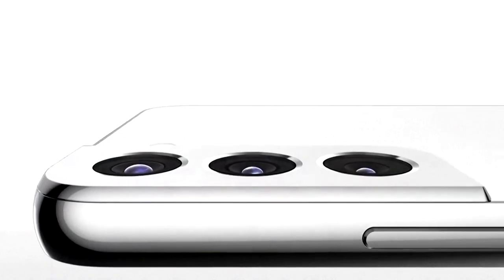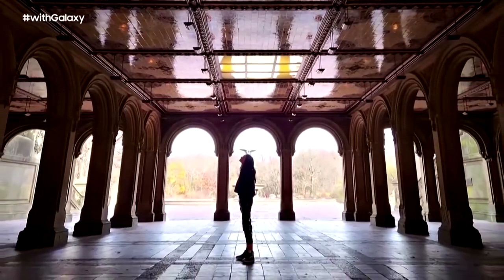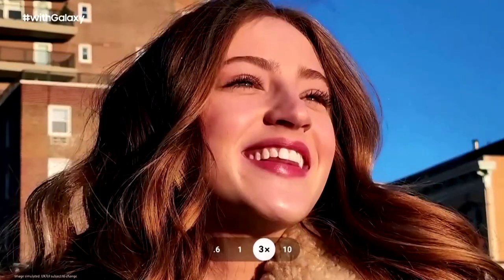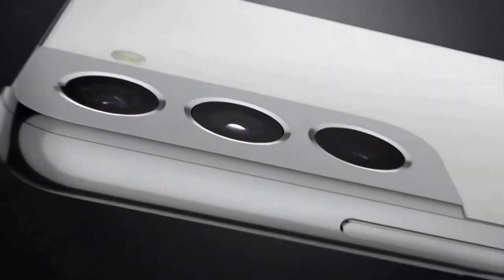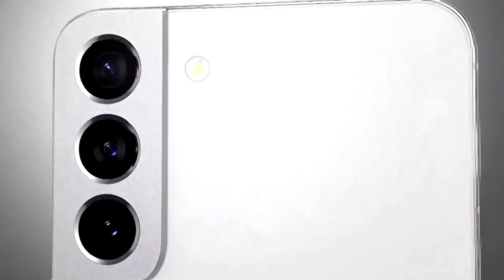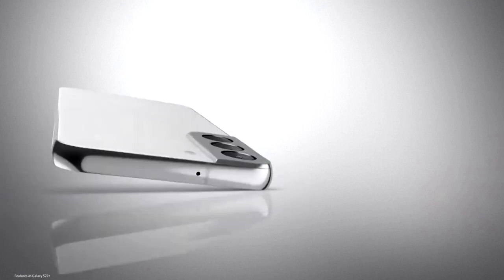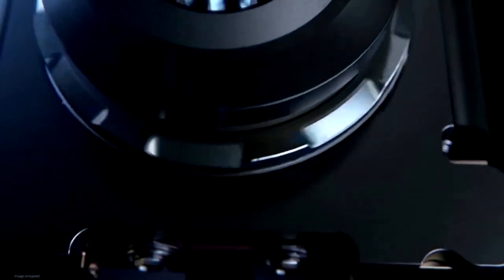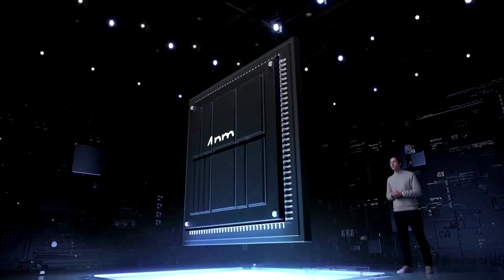Samsung unveils its newest Galaxy S - Business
Samsung revealed the latest versions of its flagship Galaxy S smartphones. An enhanced camera and a faster processor chip are just some of the features the company hopes will revive sales.